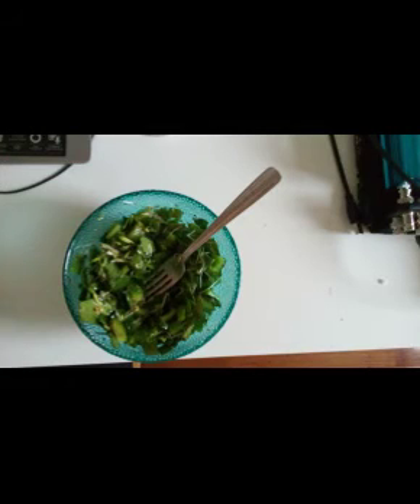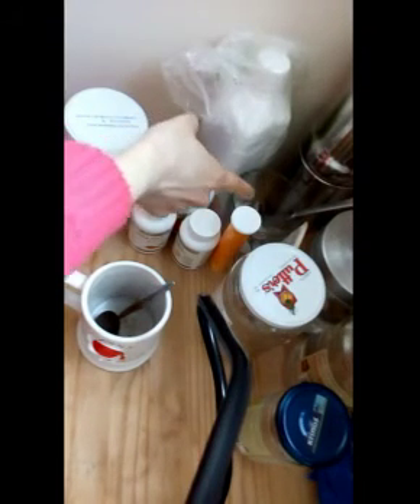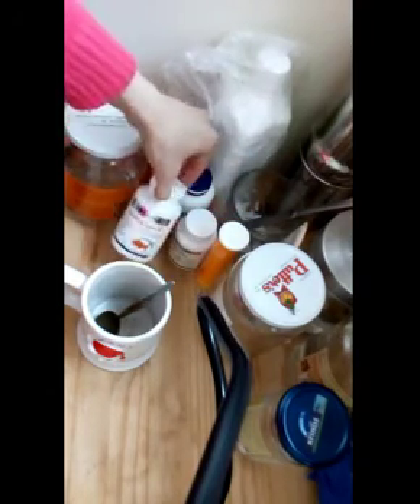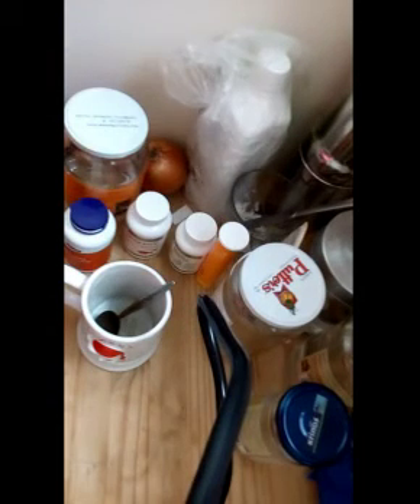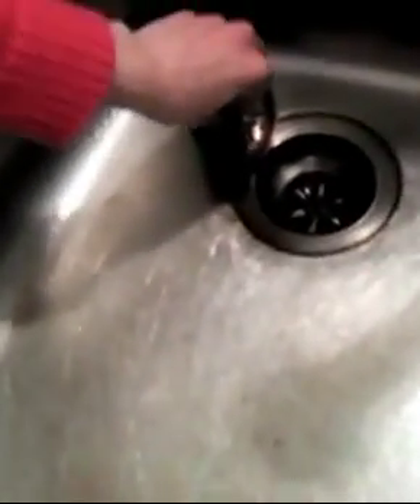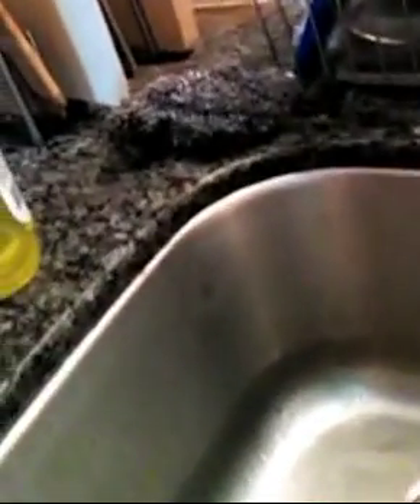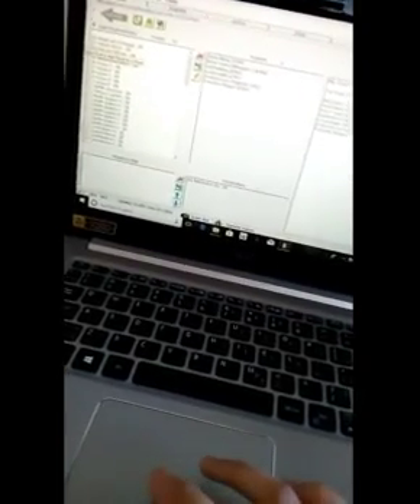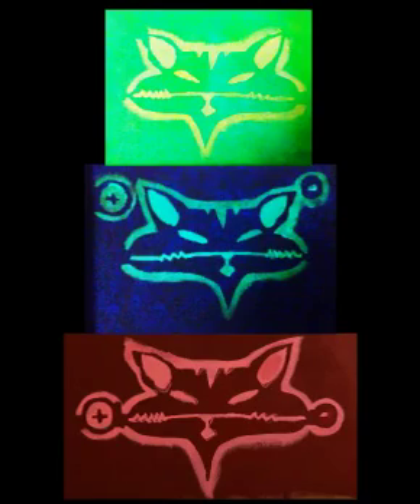Cathode Cat generic vlog 2 job and college experiences, cooking, rifing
In this vlog I go on a rant about some nasty life experiences, as well as bullying in the workplace, money problems associated with college. I hope my bad luck ends here...
For my new special diet for Lyme disease: I make stevia hot chocolate (cocoa, stevia, almond milk), pepper and spinach salad. I always season with lots olive oil because I feel it goes down the intestinal tract a little smoother. I snack on a variety of nuts excluding peanuts because peanuts are inflammatory.
I also use Spooky2 to treat my lyme disease, and I show you how I set this up. I use contact mode for killing and remote mode set to "all maintenance".
serenity by Aakash Gandhi
city of jewels by destiny and time
generations away by unicorn heads
Versace Beat by Yung Logos
Puffer by Rondo Brothers
Magical Dirt by Sir Cubworth
First in Line by Silent Partner